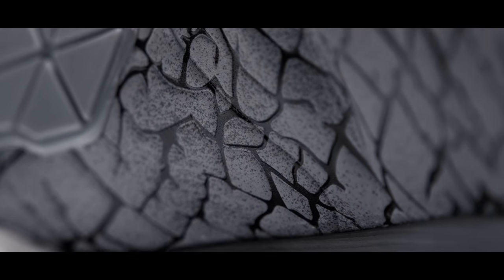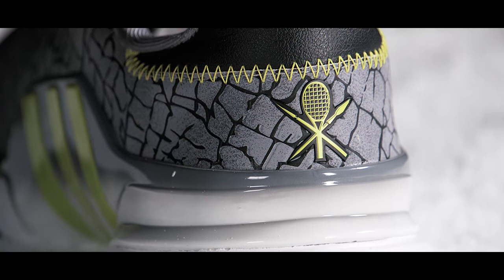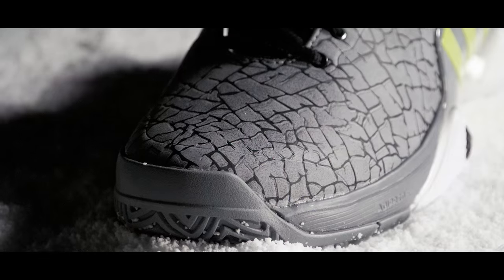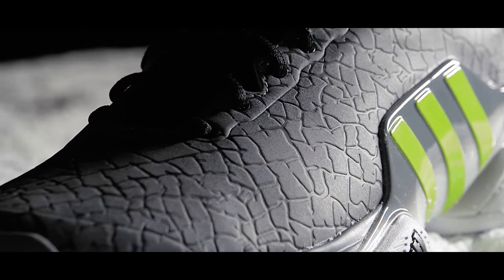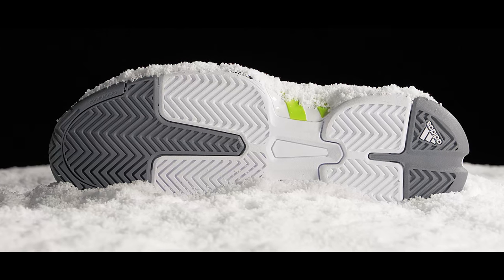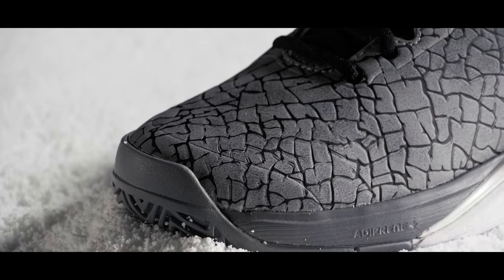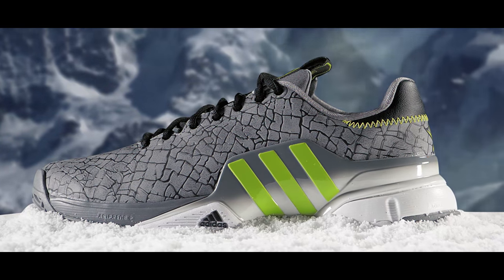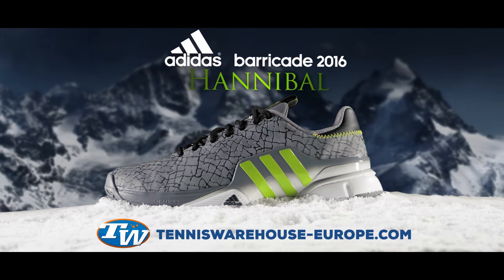adidas Barricade 2016 Hannibal Shoe Commercial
This Limited Edition Strategy Pack Barricade 2016 commemorates Hannibal Barca of Carthage, considered to be one of the greatest military strategists in history. The 38 elephants that started the famous trek across the Alps with his army are honored with the elephant-print inspired upper and badge on the tongue. "Aut viam inveniam aut faciam" - which states, "I will either find a way or make one" in Latin - is printed on the back of the tongue and the insole, honoring his celebrated journey into Rome.

Slip your foot into the latest evolution of the Barricade and you'll realize this is a new and improved shoe from the ground up! The chassis of the shoe is completely redesigned to still provide the signature support, stability and durability of the Barricade line while allowing for the upper to be soft, cushioned and comfortable. The result? Perhaps the most comfortable Barricade yet that requires NO BREAK-IN! The AdiWear 6 rubber outsole is as durable as ever and offers excellent traction on any court surface. Any serious player looking for something supportive, stable and durable has got to give the Barricade 2016 a try. And for all your Barricade fans out there, this update will blow you away with its out of the box comfort!